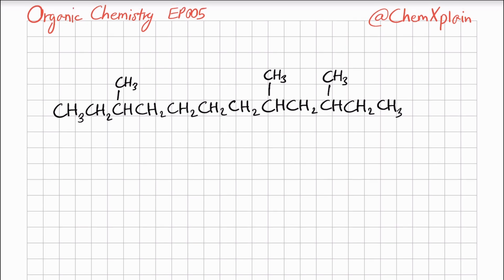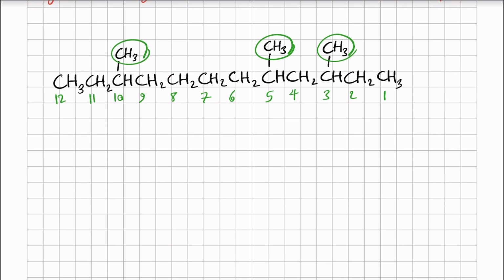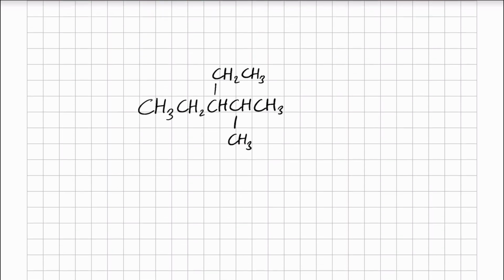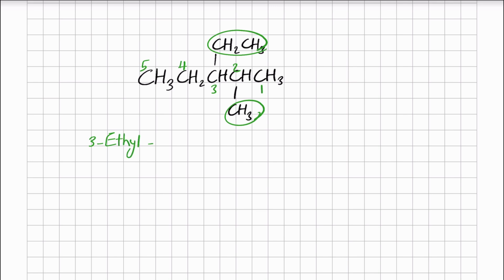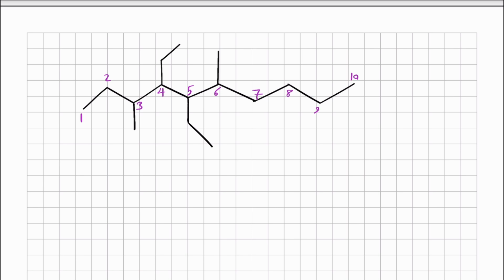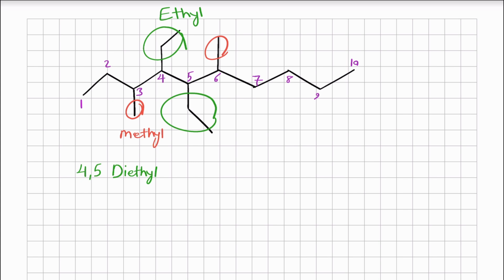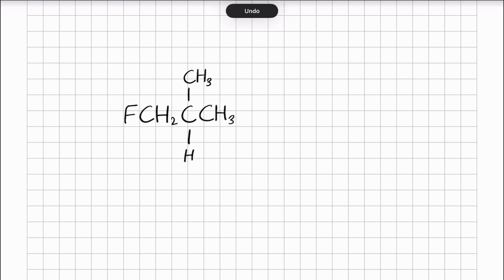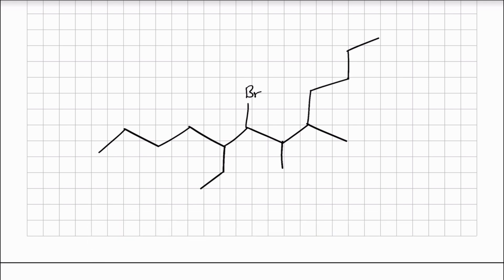Organic Chemistry EP005: Examples of Naming Alkanes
Based on the rules which were discussed in the previous video, some examples are done to help you reach the mastery.
Let us know your ideas in the comments section